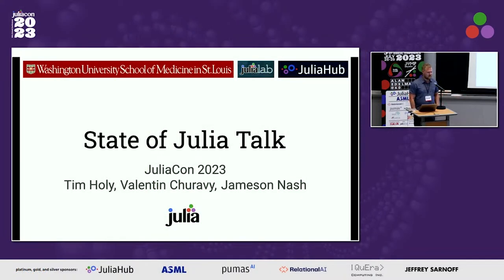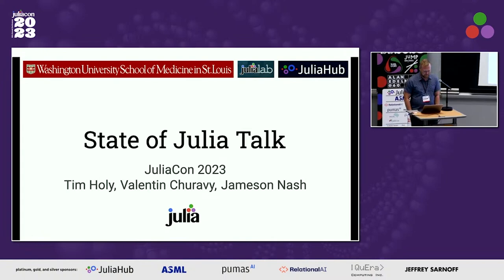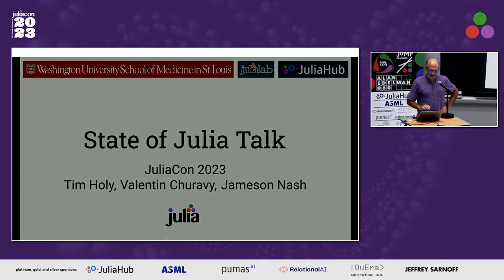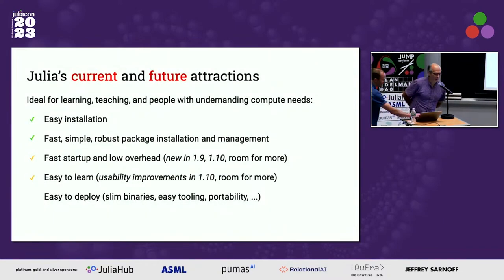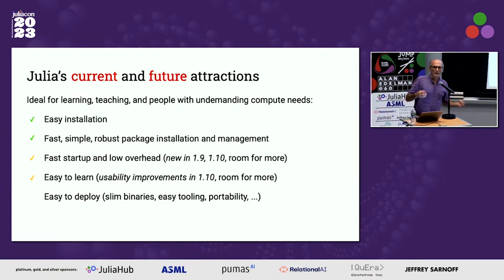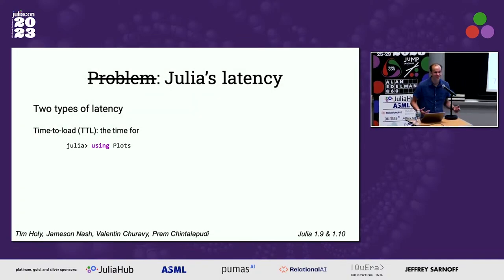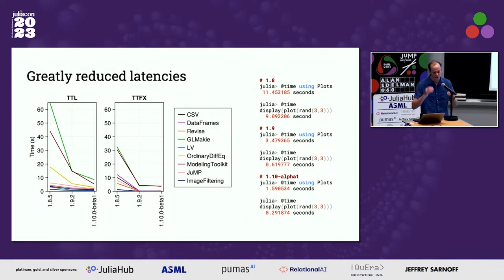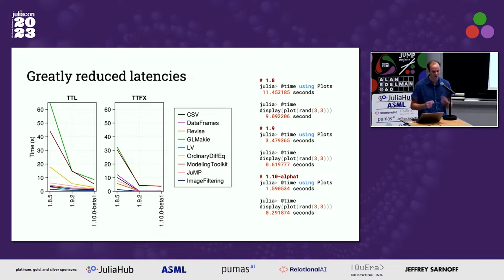State of Julia | Valentin Churavy, Jameson Nash, Tim Holy | JuliaCon 2023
Contents
00:00 Introduction
01:02 Neuroscientist, cognitive scientist and physicist are doing work on Julia compiler
01:32 Part 1: Highlights of Julia. Interactivity
03:42 Speed
04:39 Expressivity
05:51 Onboarding newcomers
06:39 Can Julia became language of Computer Science 101?
07:08 Part 2: New futures. History of Julia releases
08:59 Latency and load times
14:32 Package extensions
17:38 Independence of Stdlibs from base Julia
19:00 JuliaSyntax.jl
21:00 REPL improvements
22:46 Other language highlights
23:34 Improved debugging & profiler tools
26:38 Stacktrace rendering
28:00 Static compilation
35:05 GPU ecosystem & accelerated computing
37:32 Threading
38:07 Garbage collection
39:00 Part 3: Ecosystem highlights
39:43 Parallel efficiency (ImplicitGlobalGrid.jl)
40:19 Black hole imaging (w/ Julia & Enzyme.jl)
42:03 Q&A: precompilation (time & profiling)
43:03 Q&A: When new LTS with all this cool features will be released?
44:03 Q&A: Documentation, testing & macro hygiene
46:00 Q&A: Independence of Stdlibs
46:50 Q&A: Can Julia debugger can be more user-friendly?
49:35 Q&A: Comment on Cormullion's art

for the video timestamps!